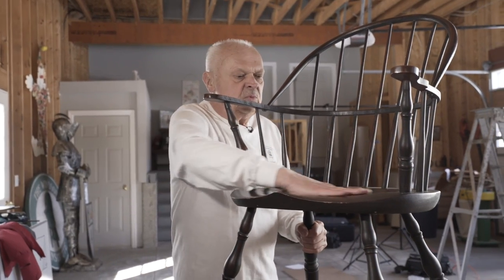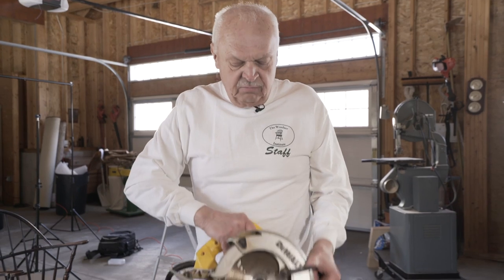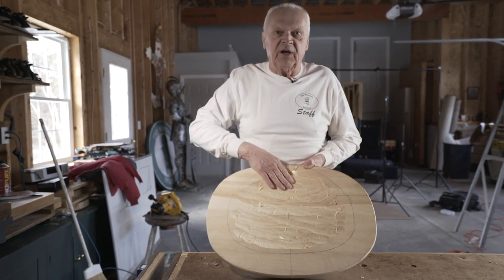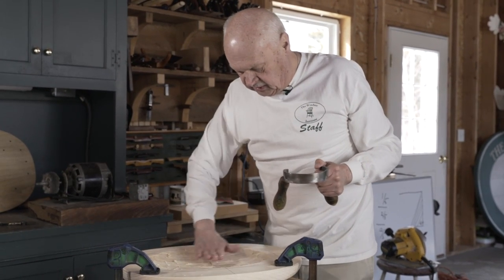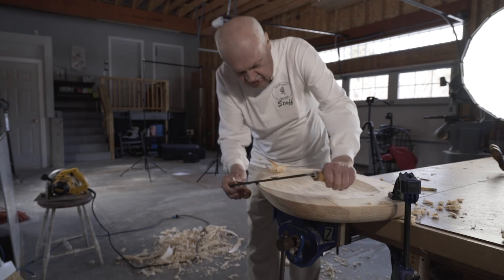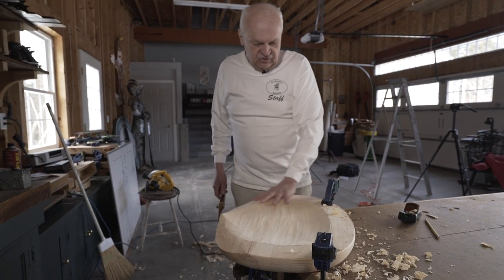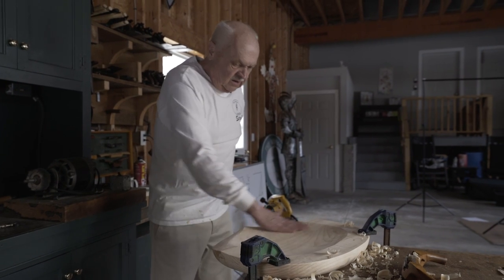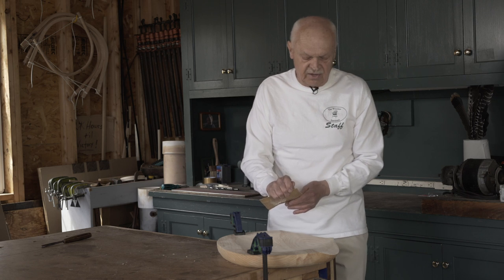Make a Sack Back Windsor - Episode 2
Mike saddles the seat, making it concave and body conforming.  This process is unique to Windsor chairmaking and he shows how to use some unique chairmaker tools - the gutter adze, scorp, compass plane, and travisher.

Check back every Tuesday for new episodes!